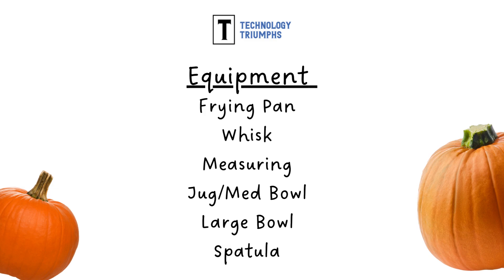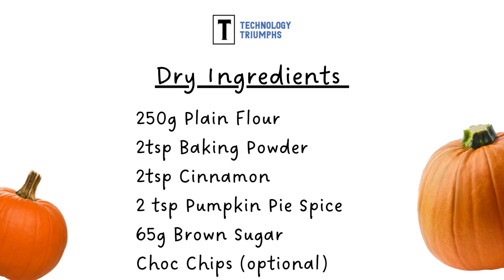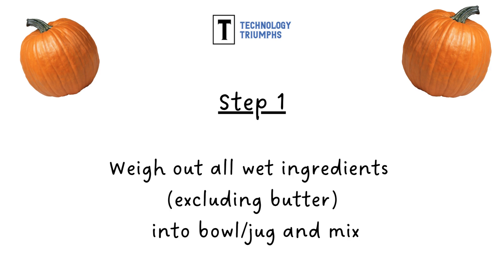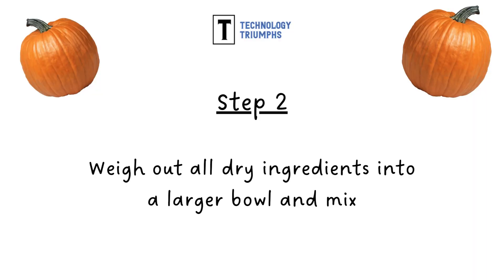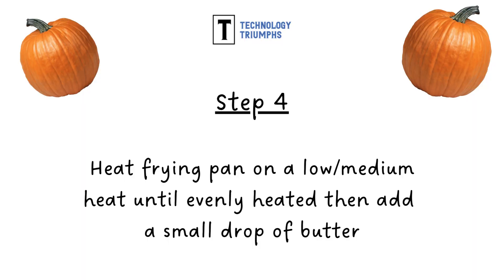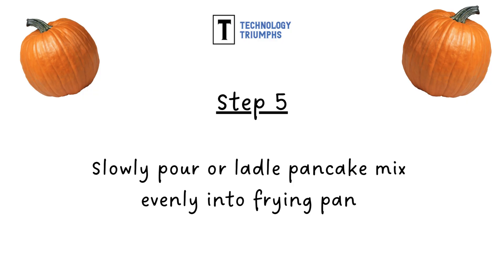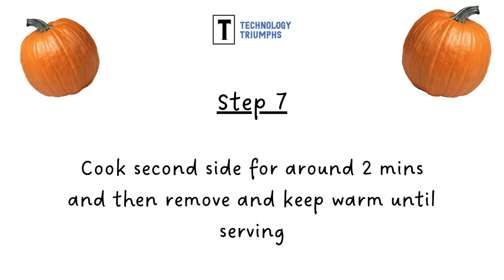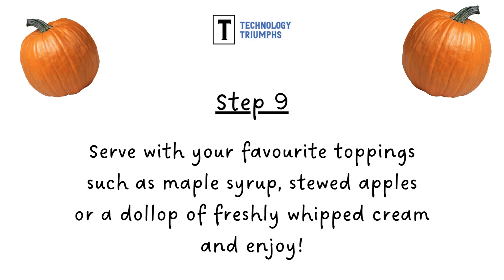Perfect Pumpkin Pancakes